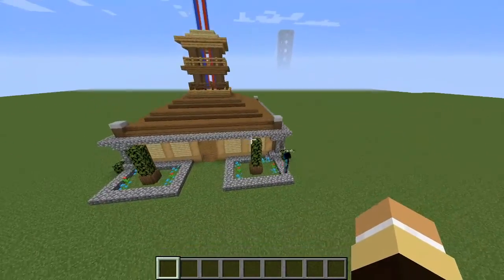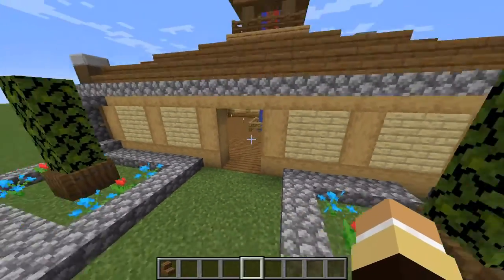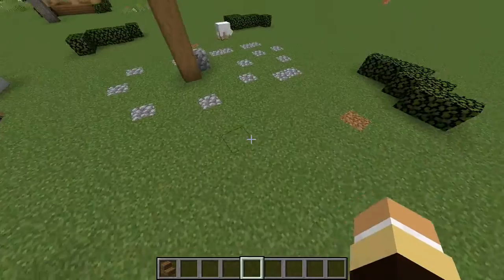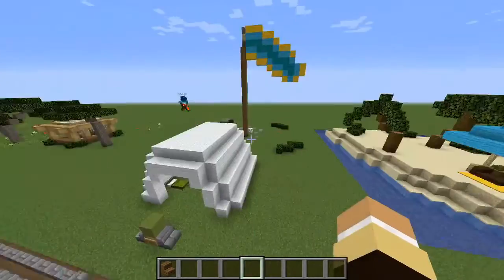Build Battles Recap! (Part 1)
A nice recap of everything Mich and I have built throughout this series first 10 episodes! This Saturday we are doing a joint-build!

Leave game suggestions in the comments below!